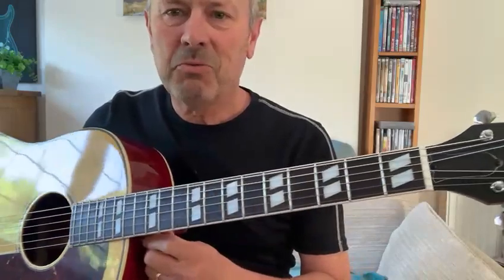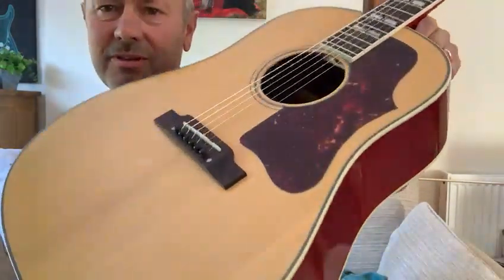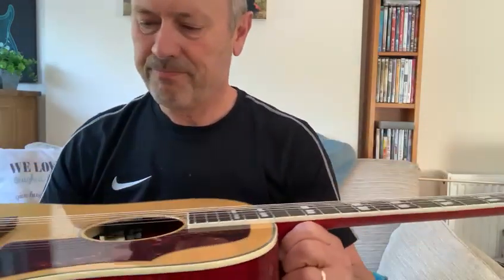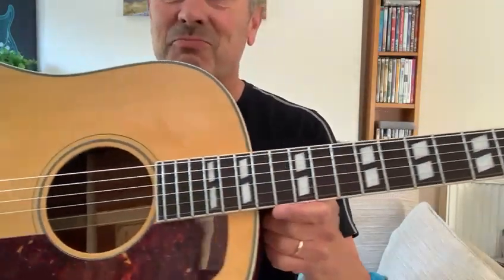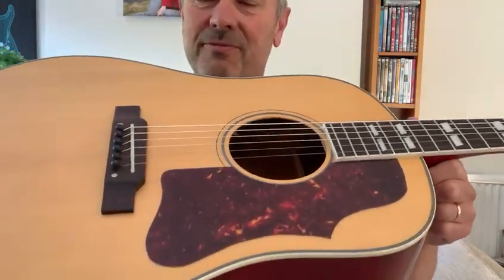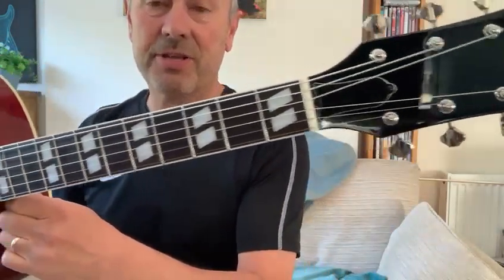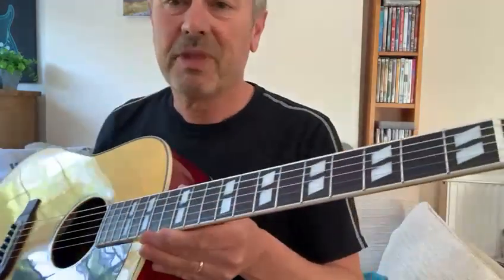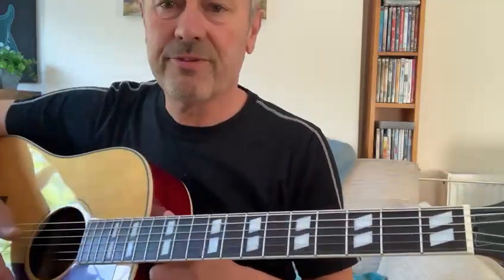Wild Boar Country & Western acoustic guitar review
So, an absolutely brilliant J45 style all solid (Spruce to and mahogany back & sides) acoustic guitar. It is an exceptional instrument for the price and a real player's guitar at a fraction of the cost of many J45 copies out there and certainly less that the 'original' J45. Fishman pickup, bone saddle & nut, rosewood fretboard and bridge & 'Waverly' style tuners. An absolute gem of a bargain guitar! Sorry about the abrupt ending!